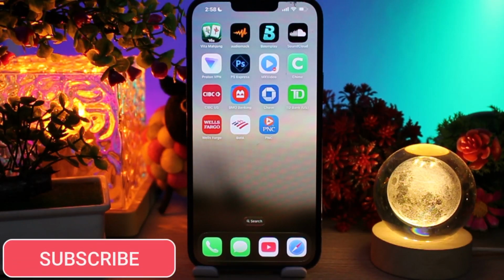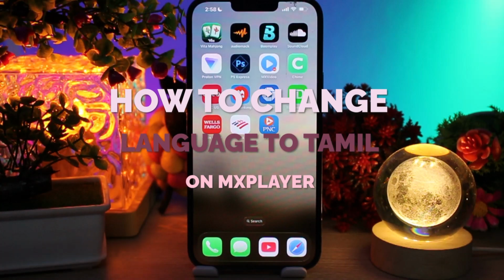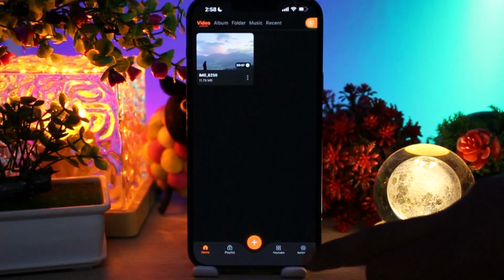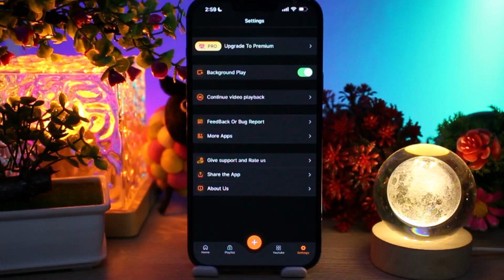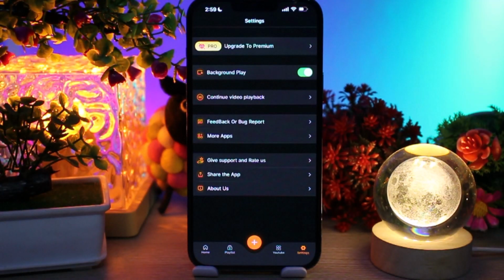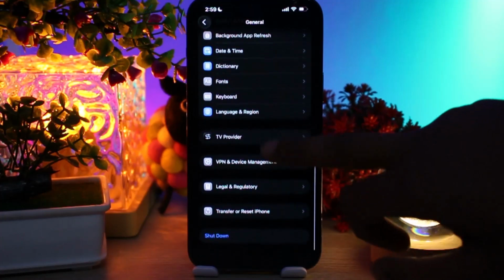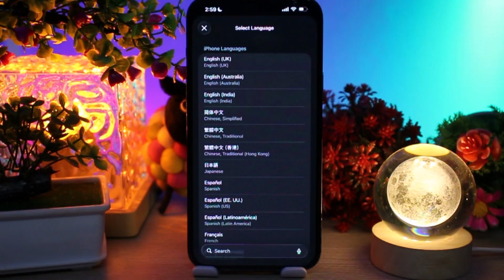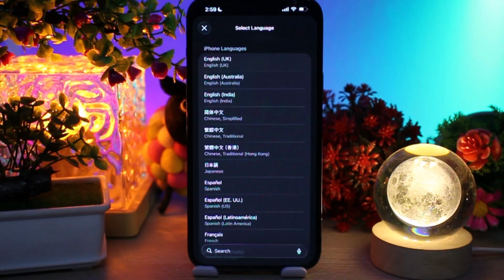MX Player Tamil Language Guide – Change App & Audio Language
Want to know how to How to Change Language to Tamil in MX Player (Step-by-Step Guide) but don’t know how? 🤔
This quick video will show you how to MX Player Tamil Language Setting: How to Change It step by step.

In this video, you’ll learn:

How to Switch MX Player Language to Tamil Easily

How to Change MX Player App Language to Tamil (Easy Guide)

How to Watch Tamil Content on MX Player (Language Settings)

By following these few simple steps, you can successfully MX Player Language Change: Set Tamil as Default  without any confusion.

Timestamps:
00:03 –  [TOPIC]
00:16 – SETTINGS
00:23 – PHONE SETTINGS
00:46 – ENDING